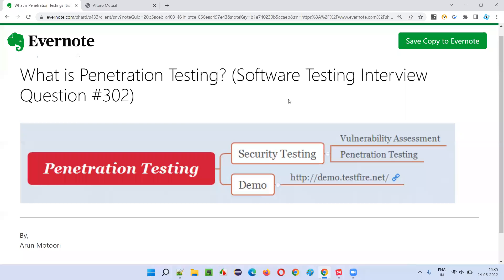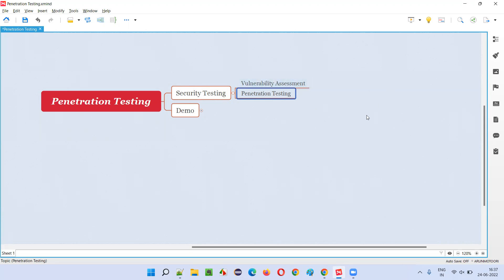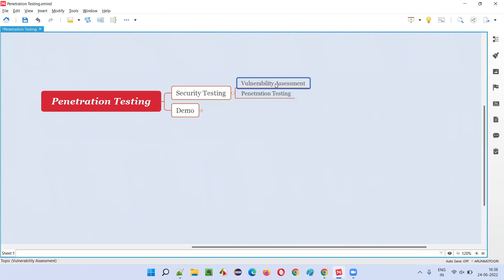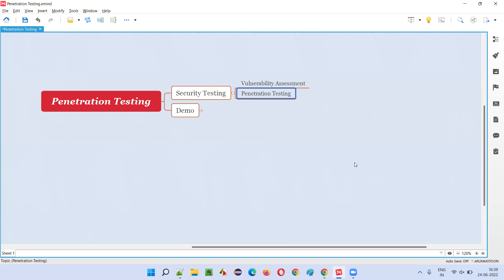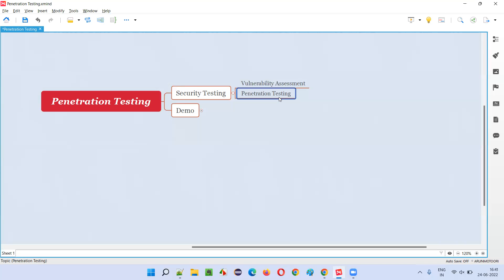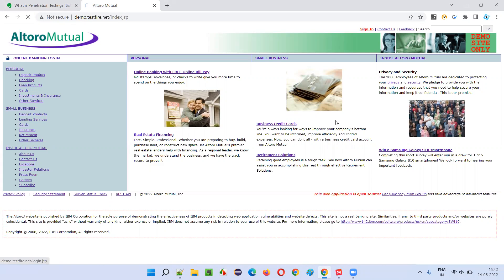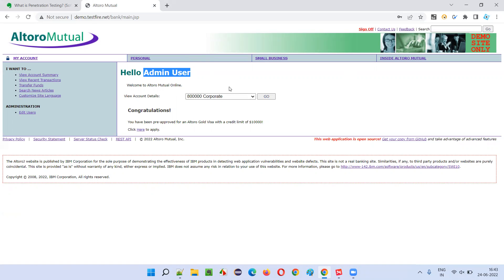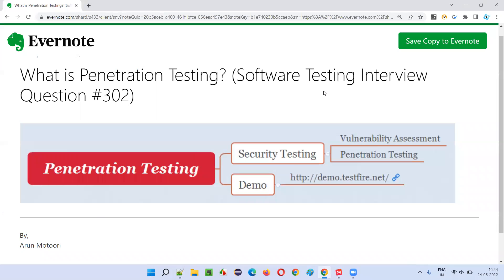What is Penetration Testing? (Software Testing Interview Question #302)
In this session, I have answered What is Penetration Testing?